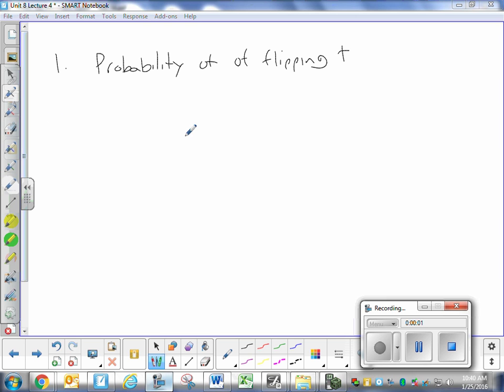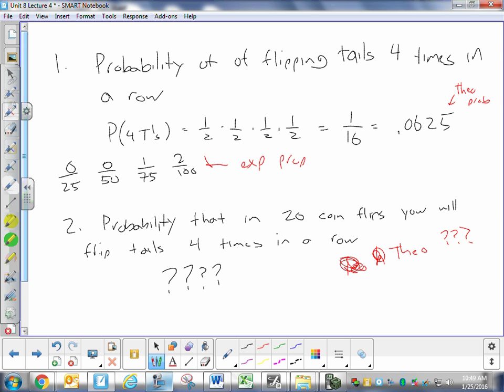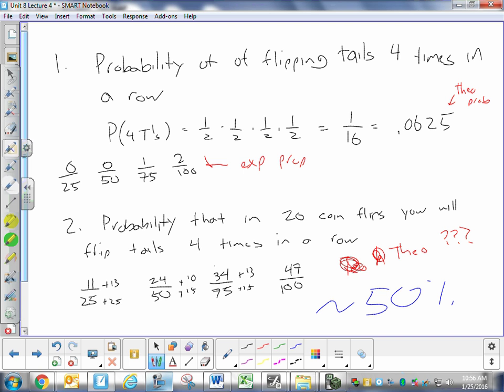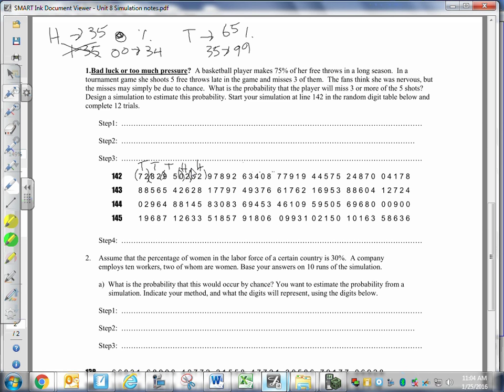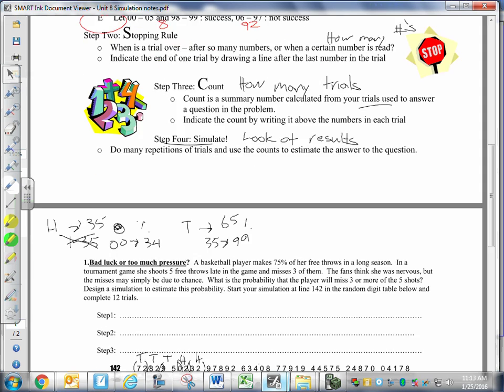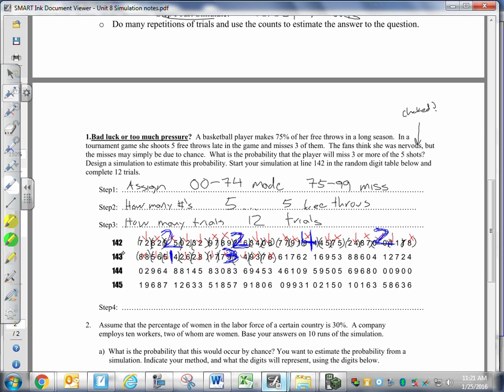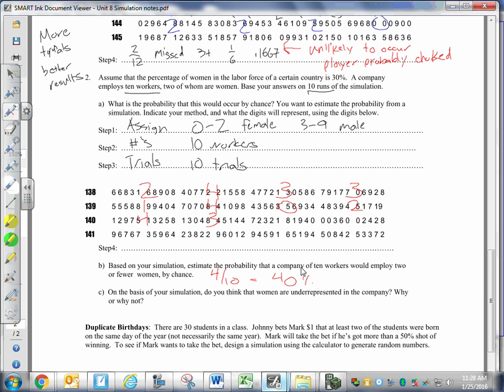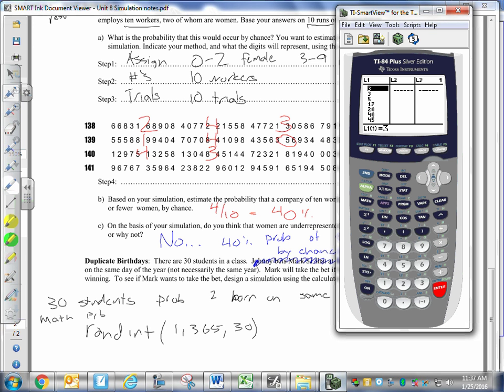Intro to Simulation